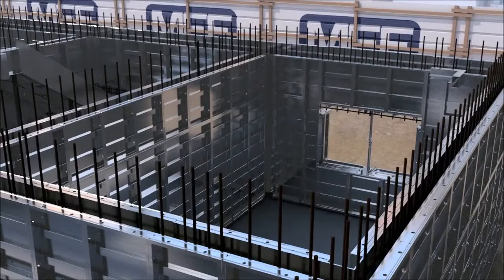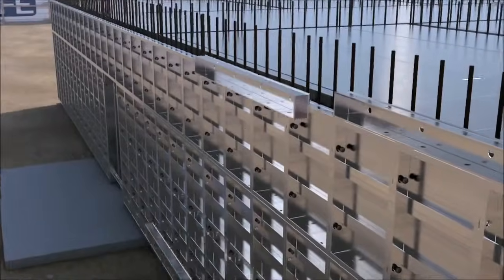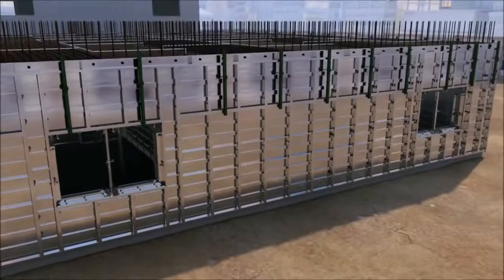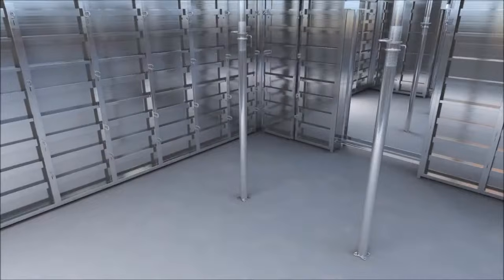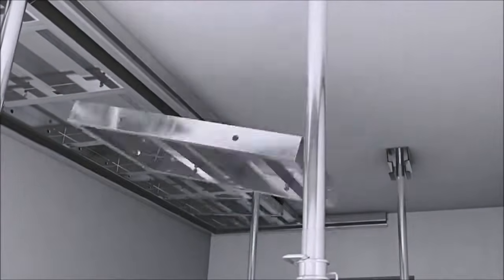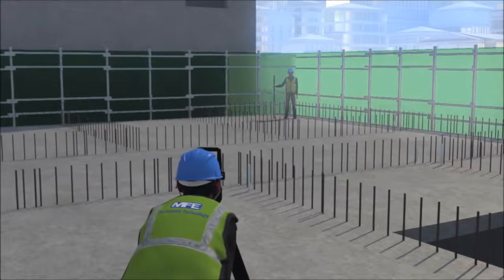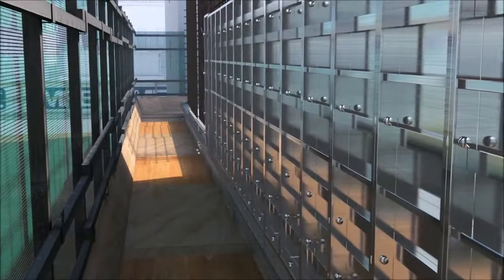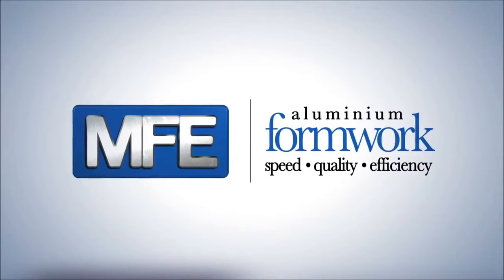How does Mivan shuttering fromwork work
(MI) mivan shuttering framework new technology introducing the new real estate structure in INDIAN market ... Delhi (ncr)